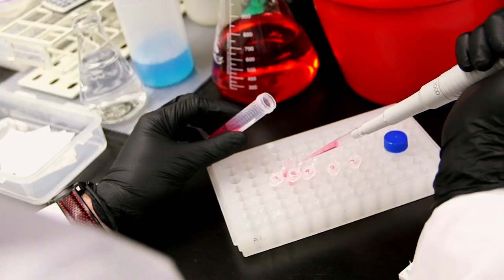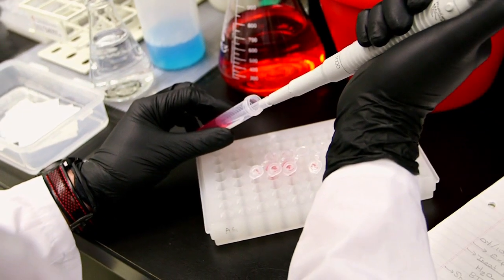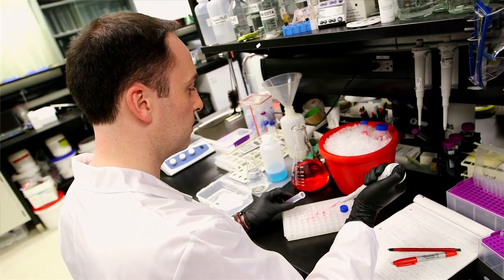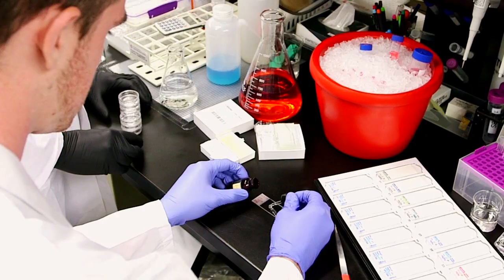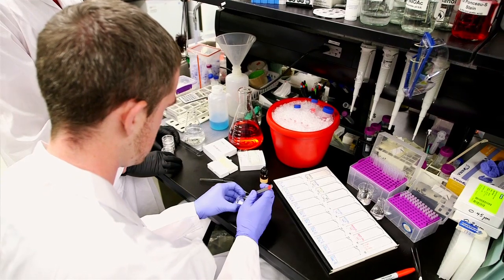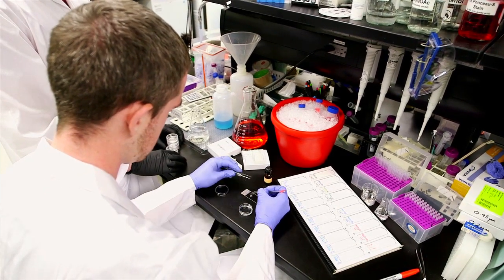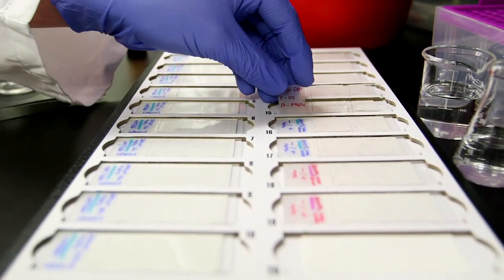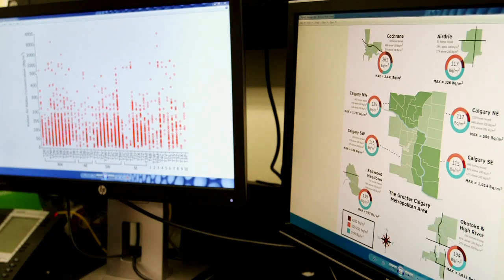Evict Radon - Aaron Goodarzi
Radiation biologist Dr. Aaron Goodarzi, PhD, with the University of Calgary's Cumming School of Medicine studies how radon — an invisible, odourless and tasteless gas — can damage our DNA, leading to cancer. The 2018/19 Evict Radon research project is now accepting participants.